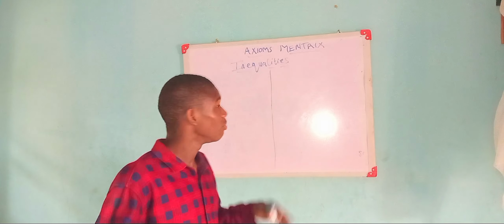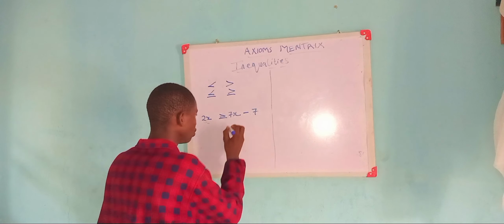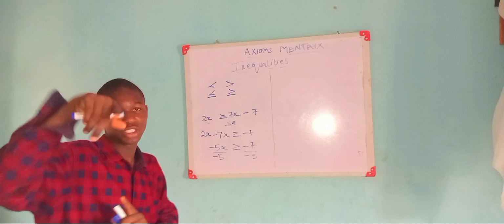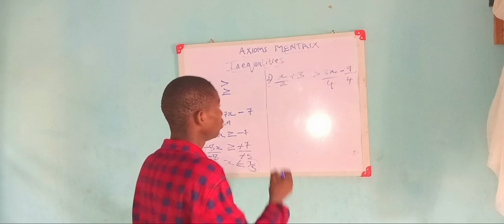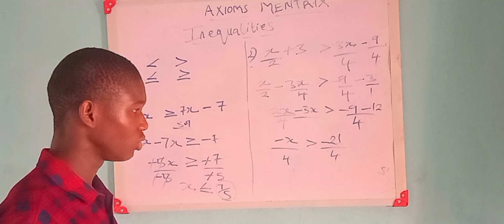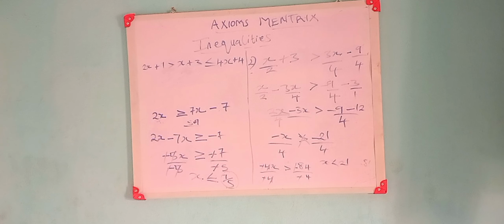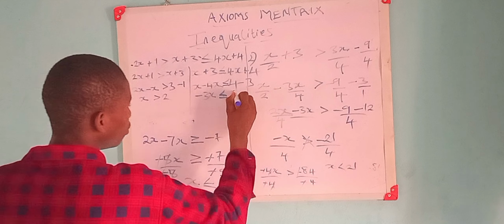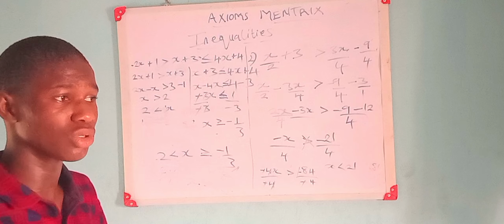STOP Getting Inequalities Wrong (Easy Trick!)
Learn how to solve inequalities with an easy trick that will help you avoid common mistakes and improve your math skills. In this video, we'll share a simple technique to make solving inequalities a breeze, so you can stop getting inequalities wrong and start getting them right every time. Whether you're a student struggling with algebra or just need a refresher on inequality solutions, this video is for you. With our easy trick, you'll be able to solve inequalities with confidence and accuracy, and take your math skills to the next level. So, if you're tired of getting inequalities wrong, watch this video to learn the easy trick that will change the way you solve inequalities forever.